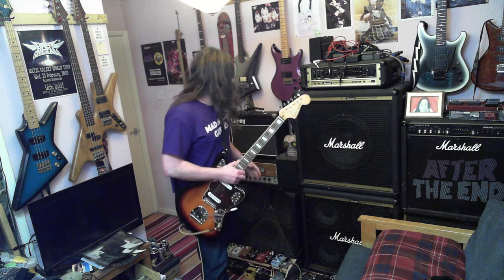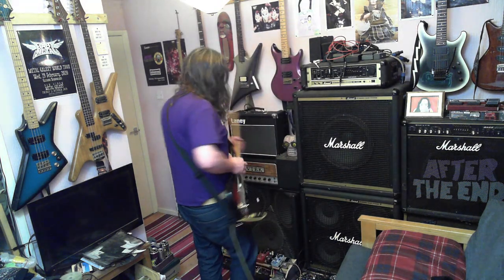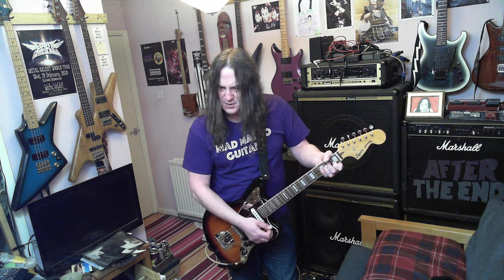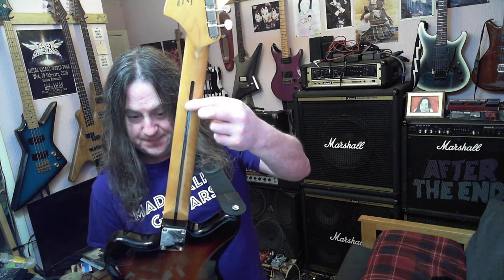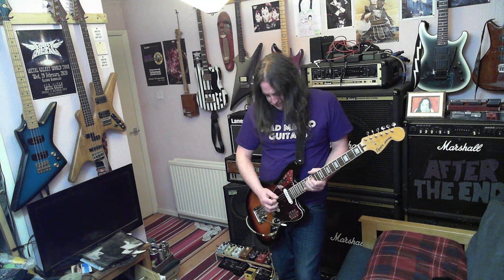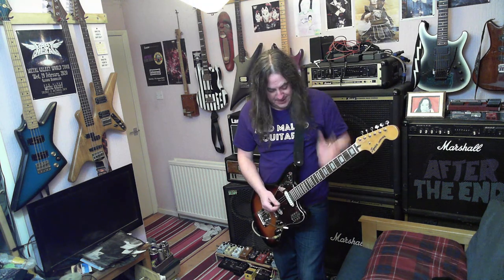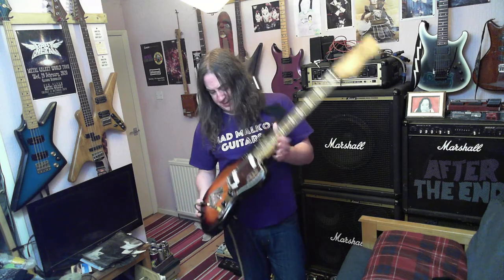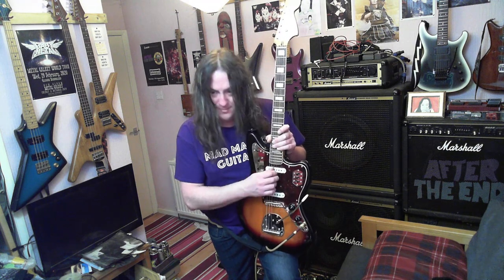2019 squier jaguar demo